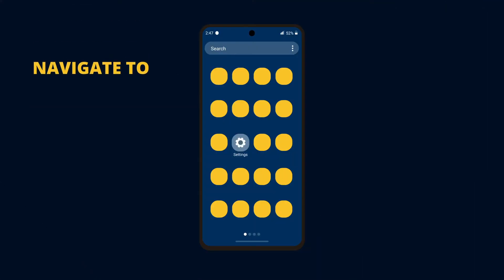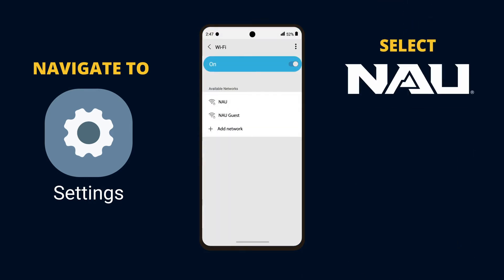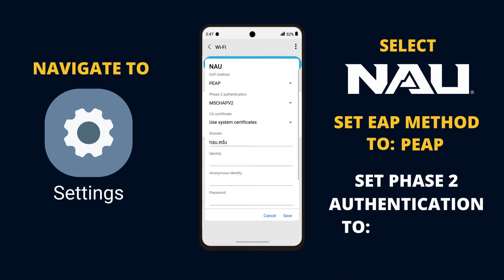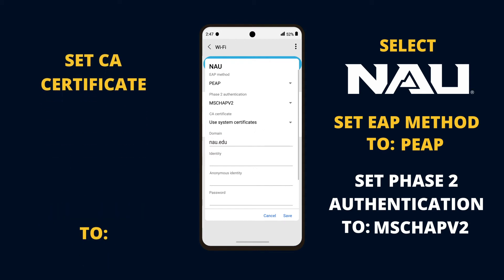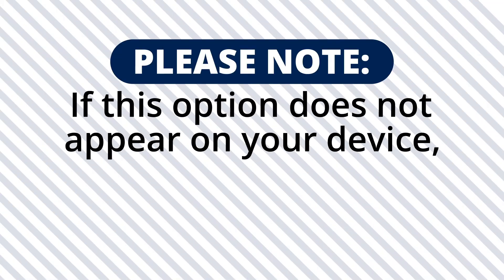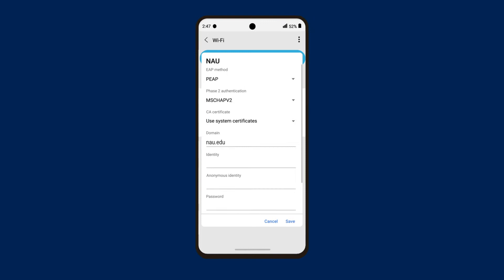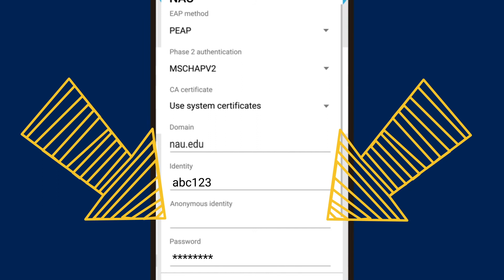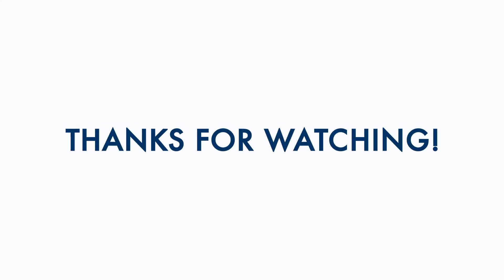How to Connect to the NAU Wi-Fi on an Android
In this TechTidbit we will show you how to connect to the NAU Network on an Android phone.